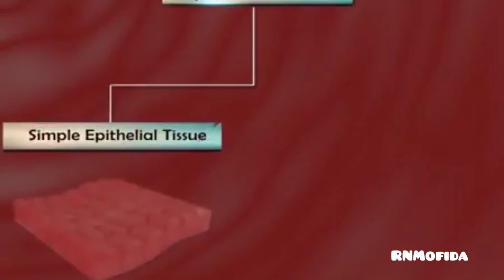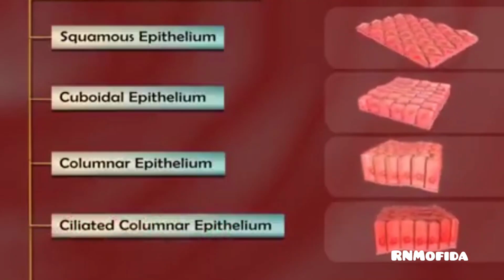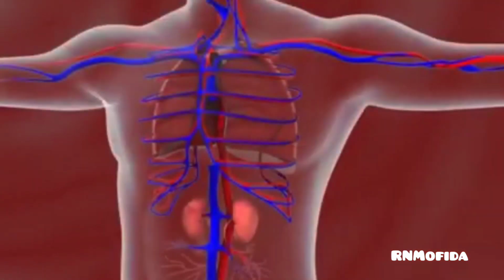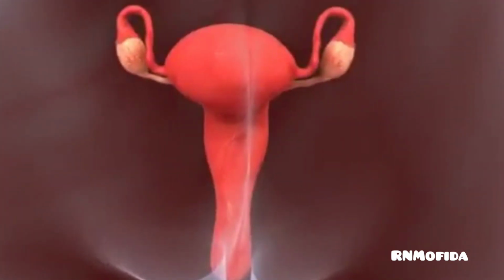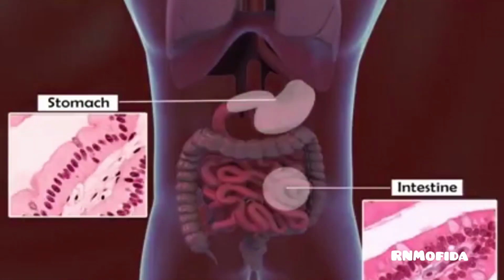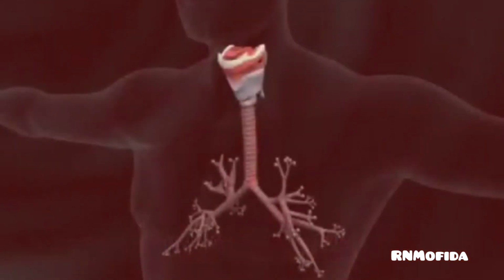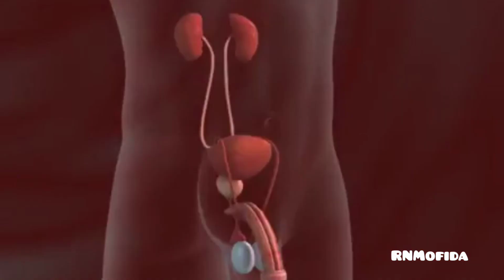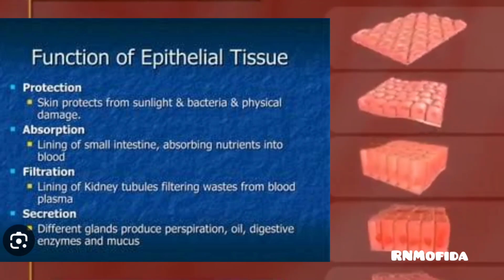Epithelial tissue| types |functions| nursing|pharmacy|paramedical|OT technician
Connective tissue is one of the four primary types of animal tissue, along with epithelial tissue, muscle tissue, and nervous tissue.[1] It develops from the mesenchyme, derived from the mesoderm, the middle embryonic germ layer.[2] Connective tissue is found in between other tissues everywhere in the body, including the nervous system. The three meninges, membranes that envelop the brain and spinal cord, are composed of connective tissue. Most types of connective tissue consists of three main components: elastic and collagen fibers, ground substance, and cells.[2] Blood, and lymph are classed as specialized fluid connective tissues that do not contain fiber.[2][3] All are immersed in the body water. The cells of connective tissue include fibroblasts, adipocytes, macrophages, mast cells and leucocytes.